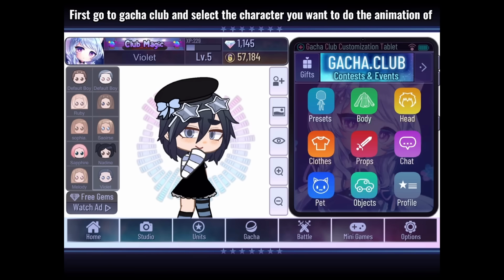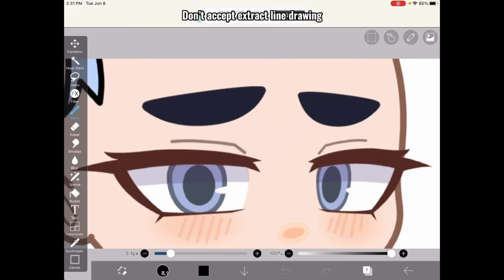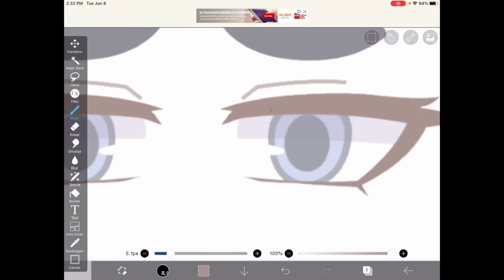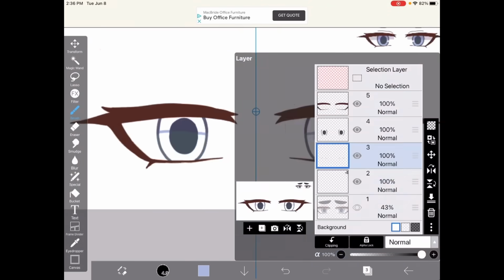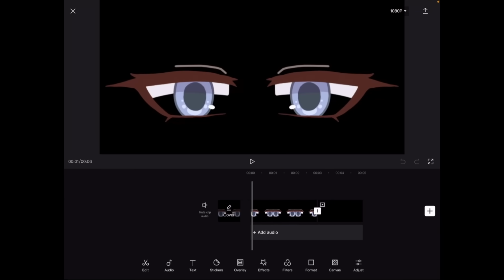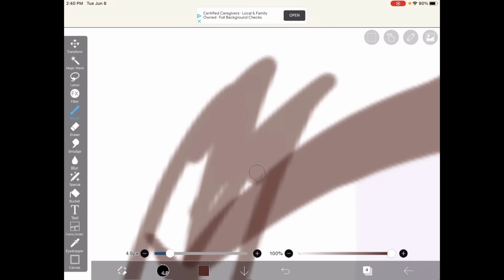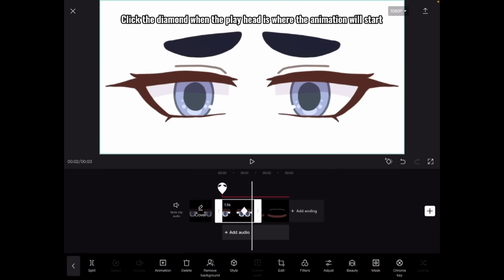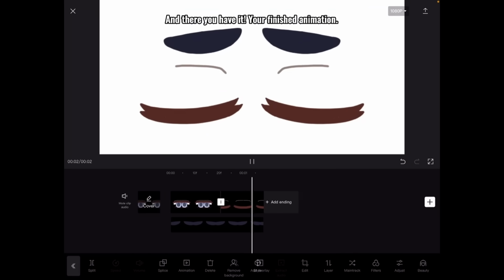How to make a blinking animation on CapCut! (For help on diamonds, see description!)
Tutorial on how to use CapCut to make a blinking animation!!
Since a lot of you are asking the way to get the diamonds you need to SELECT the image you are animating by tapping on it, and it will be outlined in white. Then, next to the undo and redo buttons, a diamond will show up!